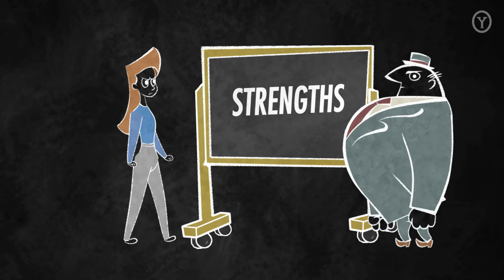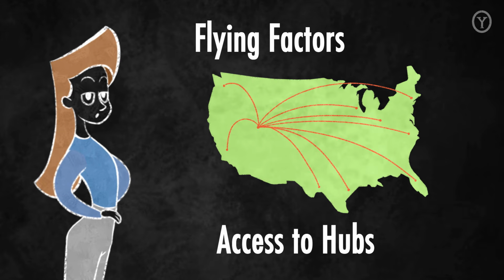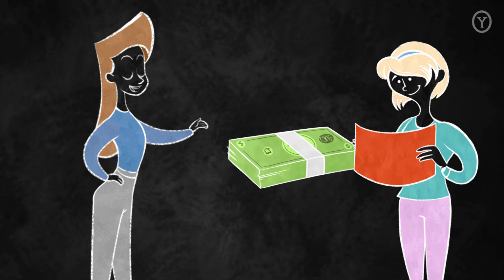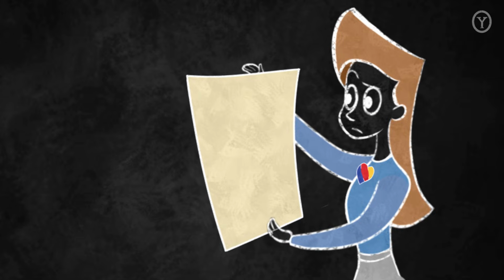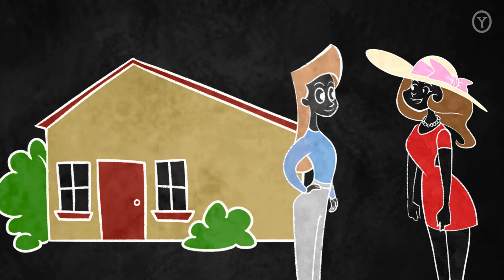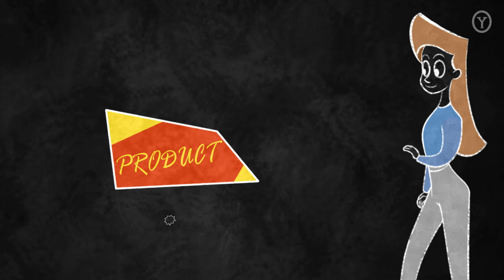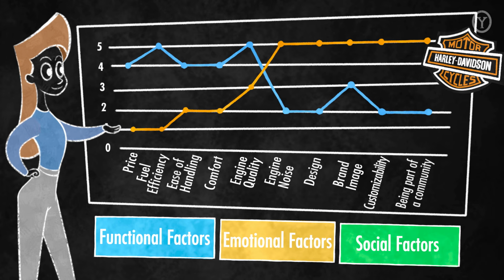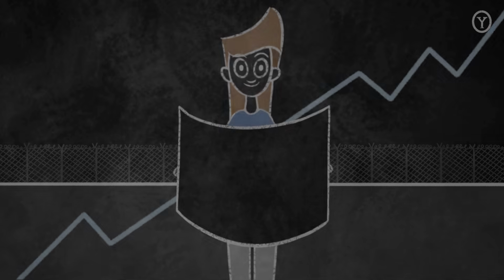Creating a Strategy Canvas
This video reviews the strategy canvas tool and how you can use the tool to develop strategic insights about how your company creates unique value compared to your competitors.